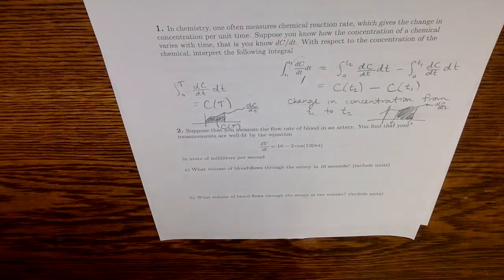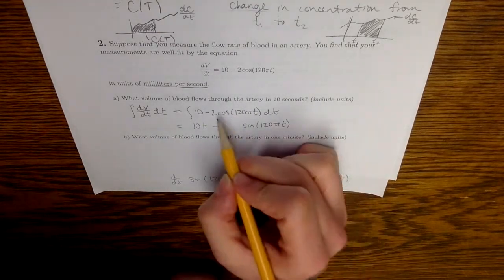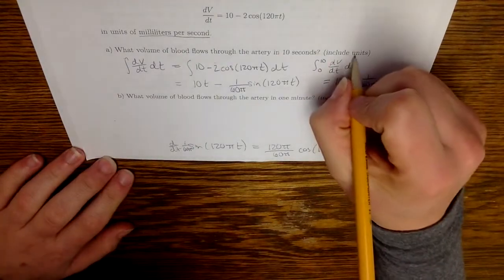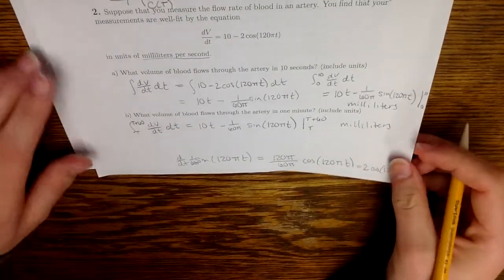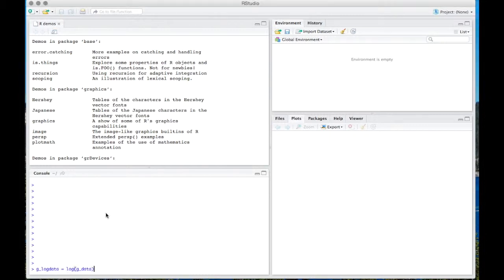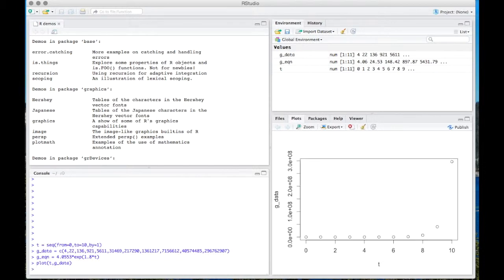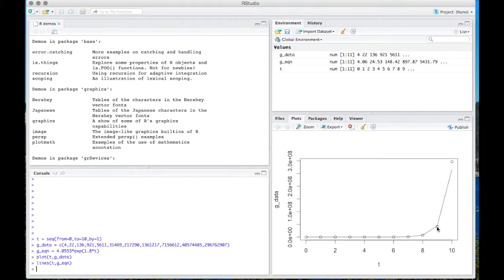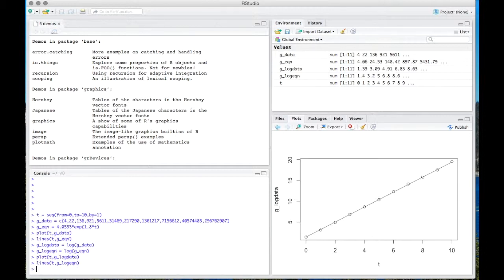MAT17BDiscussionSheet3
This video is about MAT17BDiscussionSheet3